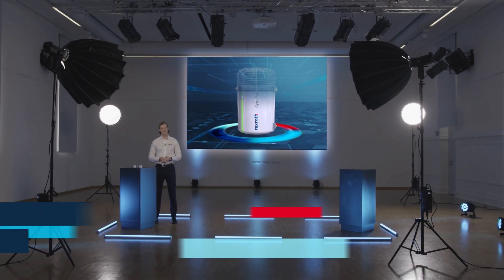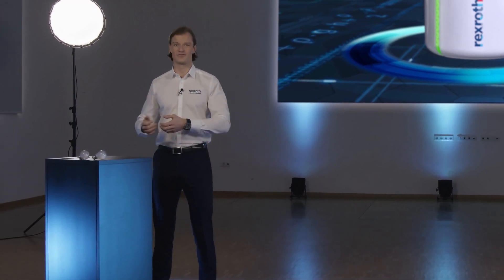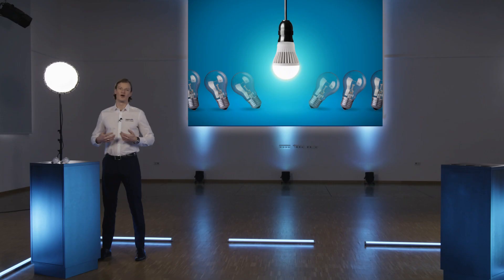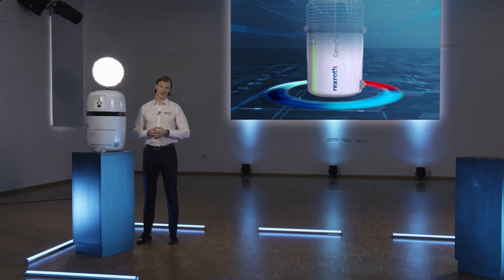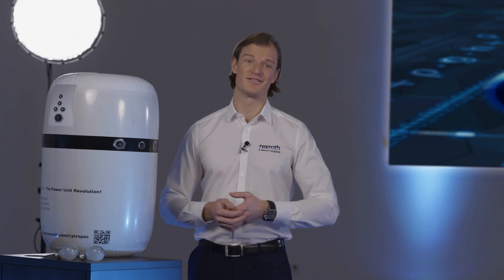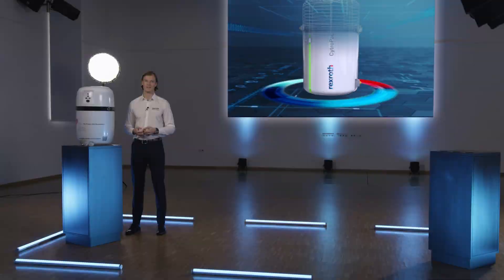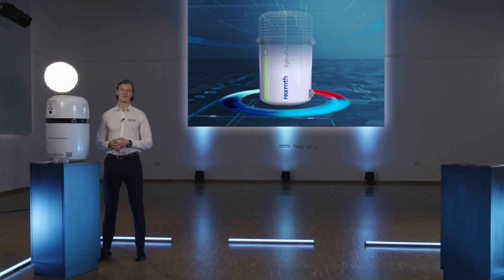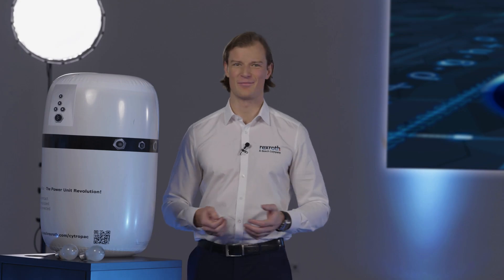CO2 savings with small power units? Find out more!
What does connected hydraulics and small power units have to do with CO2 savings in your factory? Linus Killberg, product manager for CytroPac and CytroBox with Bosch Rexroth, talks about how the innovative CytroPac can help your factory reduce your environmental impact.

Whether implementing in a new machine, or retrofitting an existing machine, when you choose Cytropac you'll use less energy for operations, less oil, and less energy for cooling.